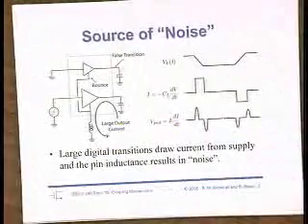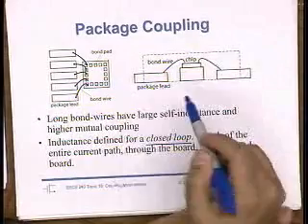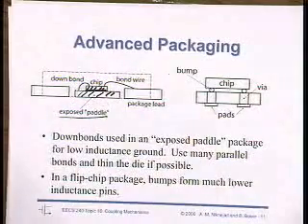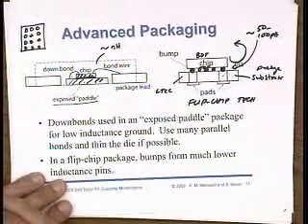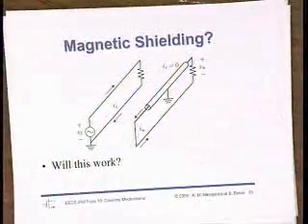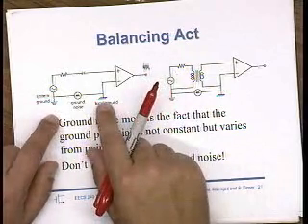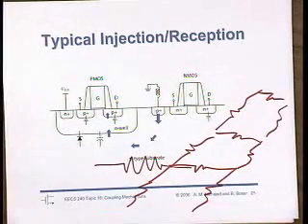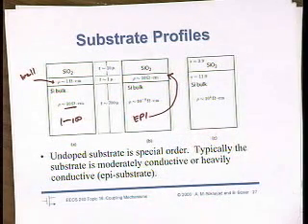25 E M Coupling